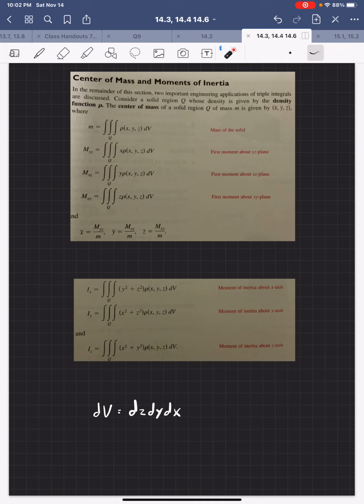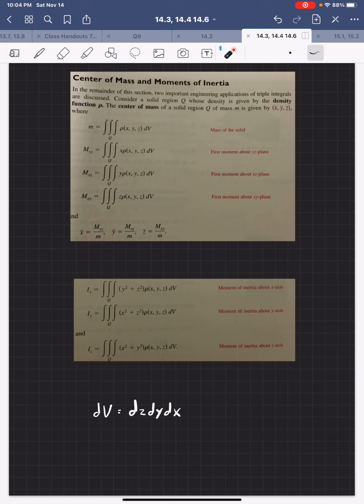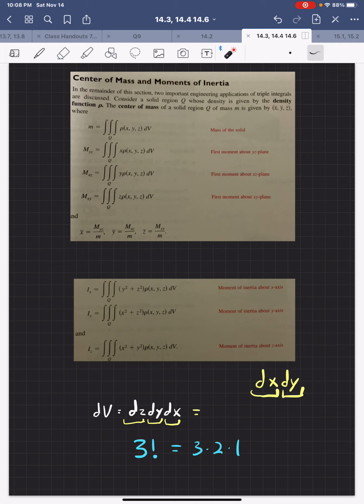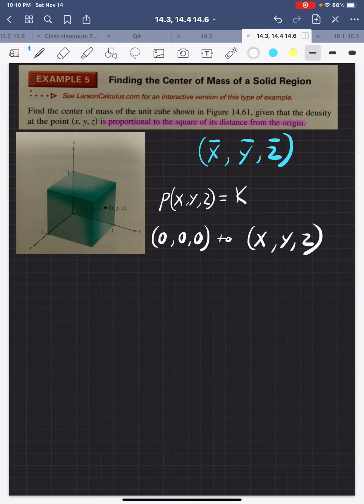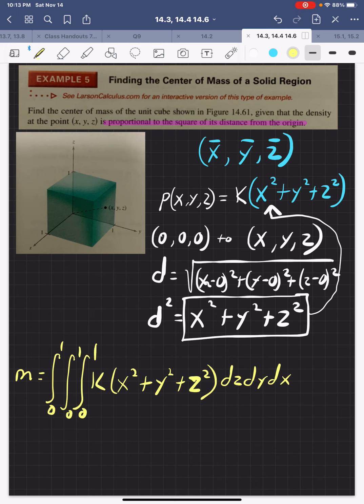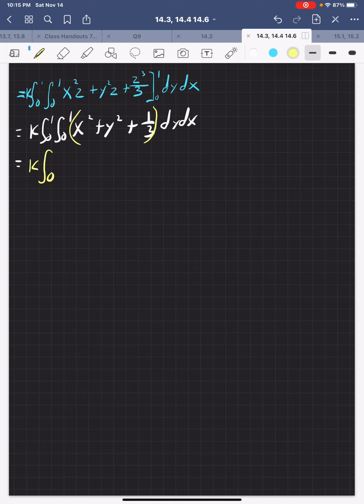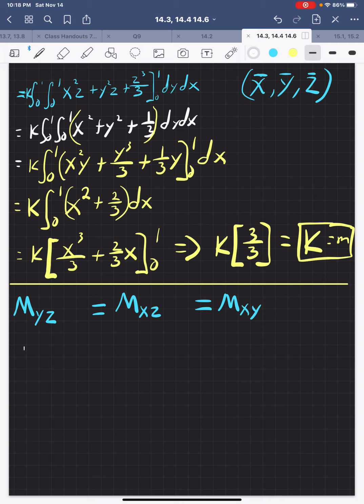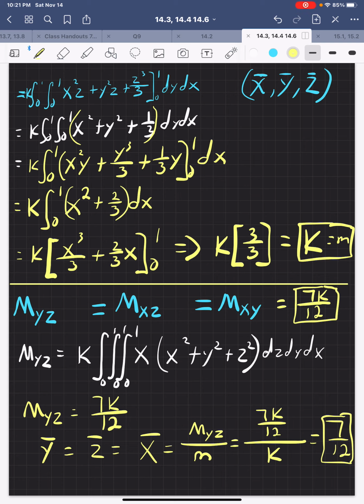Calculus 3 (14.6) Part C Triple Integrals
Introduction to Triple Integrals and their Applications

Triple integrals have dual purposes, including calculating volumes and masses, and are particularly useful for finding the mass centers of mass of solids
00:19.

The mass of a solid can be calculated using a triple integral with a density function that is a function of three variables (x, y, z)
01:04.

The first moments of a solid about the yz, xz, or xy plane can be calculated using a triple integral with the density function multiplied by a distance
01:41.

The center of mass of a solid can be found by calculating the quotient of the first moment divided by the mass
02:05.

Order of Integration in Triple Integrals

The order of integration in a triple integral (dz dy dx, etc.) does not affect the solution, but it can affect the difficulty of the integration
03:46.

For most triple integral problems, the order of integration will be dz dy dx, although there are six possible ways to set up the integration (dz dy dx, dz dx dy, etc.)
04:45.

Center of Mass of a Unit Cube

The goal is to find the center of mass of a unit cube, which is a cube with length, width, and height all equal to 1, given that the density at any point is proportional to the square of its distance from the origin
06:16.

To find the center of mass, we need to find x bar, y bar, and z bar for the solid
06:40.

The density function is not given, but we can form it using the information that the density is proportional to the square of the distance from the origin
06:51.

The density function can be written as k times the square of the distance from the origin, which is equal to k(x^2 + y^2 + z^2)
08:38.

We can now set up the triple integral to find the mass of the solid, using the density function inside the integrand
09:23.

The order of integration does not affect the solution, and due to the symmetry of the cube, it does not even affect how hard the integration is
10:07.

The bounds of the integral are all constants, from 0 to 1, which makes the integration easier
10:33.

The setup for integration involves integrating with respect to z, treating x and y as constants, and the integral is from 0 to 1 for both x and y
10:54.

The integral of x squared z plus y squared z plus z to the power of three over three is evaluated, and the constant k is brought out front since it's a constant
11:10.

After integrating with respect to z, the result is x squared plus y squared plus one third, and the next step is to integrate with respect to y
12:12.

When integrating with respect to y, the integral of x squared y plus y to the power of three over three plus one third y is evaluated
13:30.

After integrating with respect to y, the result is x squared plus two thirds y, and the next step is to integrate with respect to x
14:25.

When integrating with respect to x, the integral of x cubed over three plus two thirds x is evaluated, and the result is one, which represents the mass of the object
15:11.

Due to the symmetry of the cube, the moments about the yz plane, xz plane, and xy plane are all equal, so only one of those integrals needs to be set up
16:00.

To find the moment about the yz plane, the triple integral is used with the formula x multiplied by the density function, which in this case is x squared plus y squared plus z squared, and the integral is taken from 0 to 1
16:41.

The first moment about the yz plane is equal to 7k over 12, and all the first moments are the same, equal to 7k over 12
17:32.

To find x bar, the first moment about the yz plane is divided by the mass, which is k, resulting in x bar equal to 7/12
18:11.

The values of y bar and z bar are also equal to 7/12, the same as x bar
18:38.

The center of mass is given as a point with the coordinates (7/12, 7/12, 7/12)
19:12.